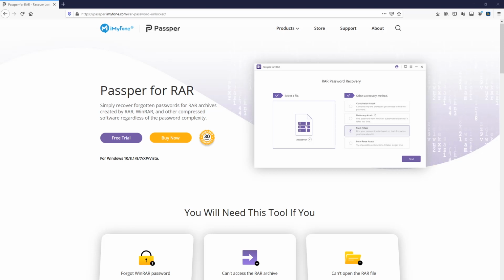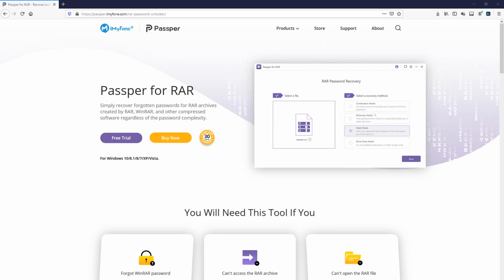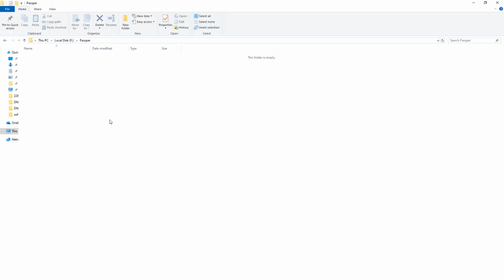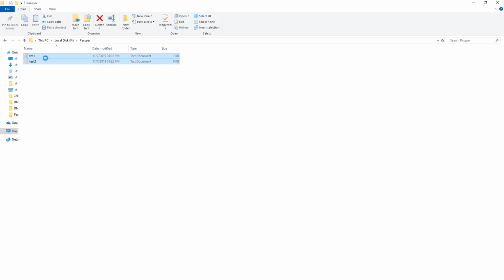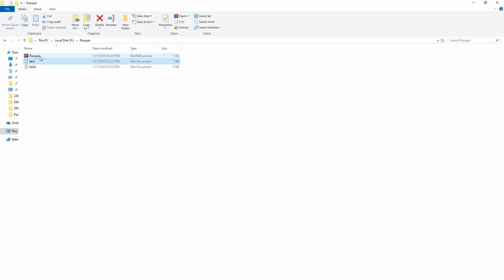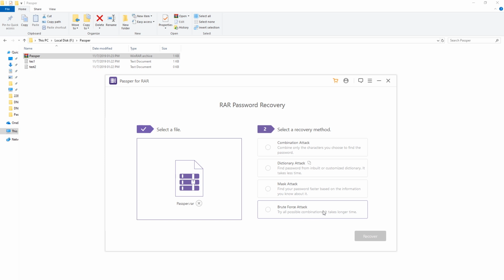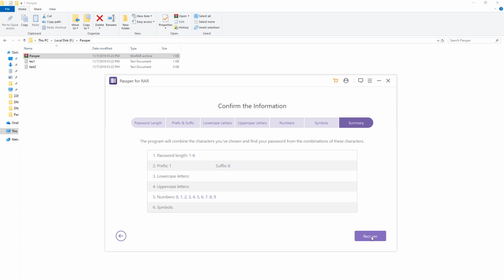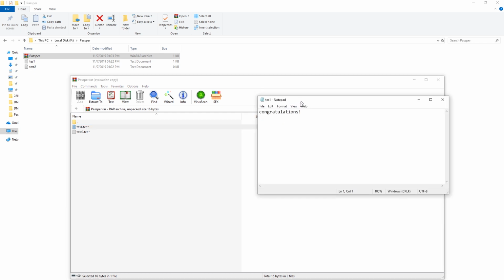Unlock Any RAR File in Seconds: Remove RAR Passwords with Passper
How to bypass winrar password? You can also try PassFab for RAR Unlock any password-protected WinRAR/RAR archive. Try the Best WinRAR/RAR Password Remover & Unlocker tool now!
iMyFone Passper for RAR simply recovers forgotten passwords for RAR archives created by RAR, WinRAR, and other compressed software regardless of the password complexity.